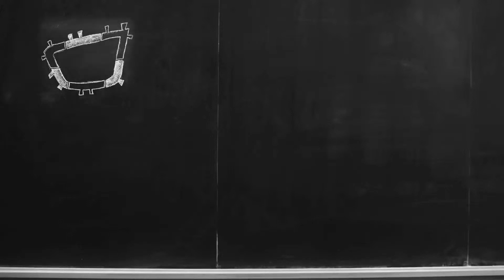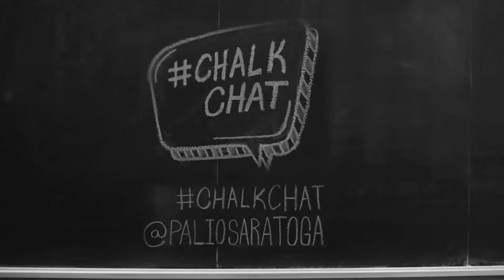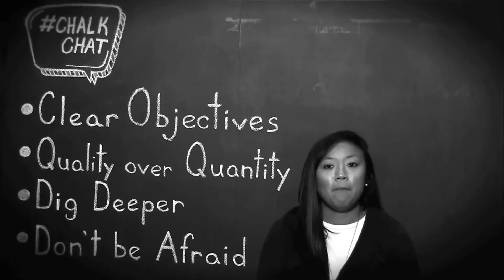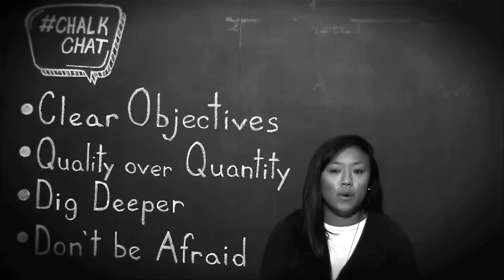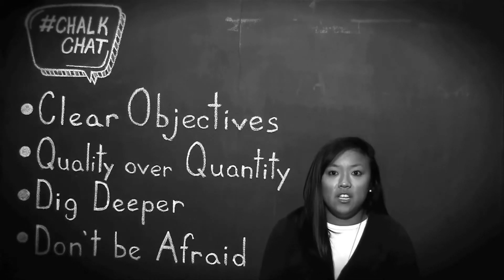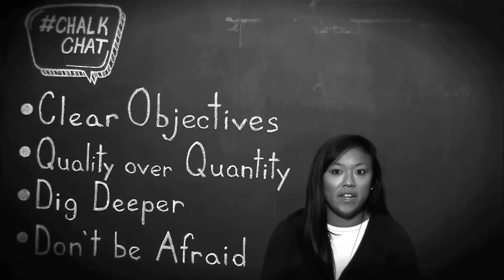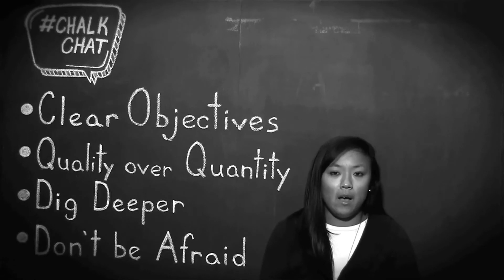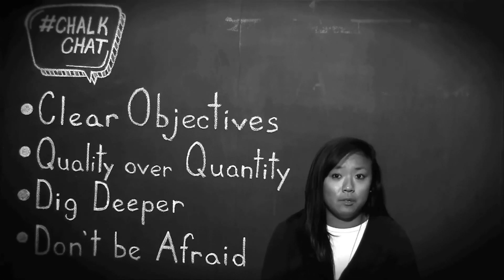Palio's ChalkChat: 4 Key Insights to Conducting Social Listening Research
In this episode of ChalkChat, Krystina Smith, Palio research analyst, shares 4 key insights to conducting social listening research for pharmaceutical products. Set clear objectives to determine what you want to gain, focus on quality over quantity, dig deeper to find out what metrics really mean, and don't be afraid to actively search for what's being said about your product!

ChalkChat is a weekly video series that brings you insights on branding, marketing and multichannel integration within the pharmaceutical industry. Follow us at ChalkChat.

Palio is an advertising agency revolutionizing pharmaceutical and healthcare marketing to create experiences that will Never Be Forgotten.